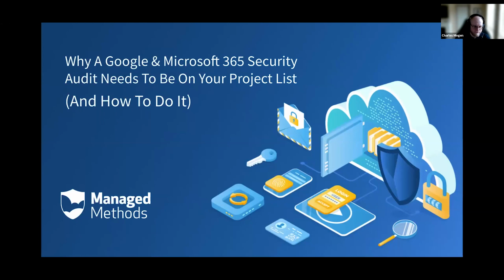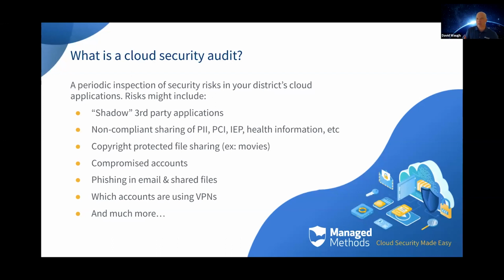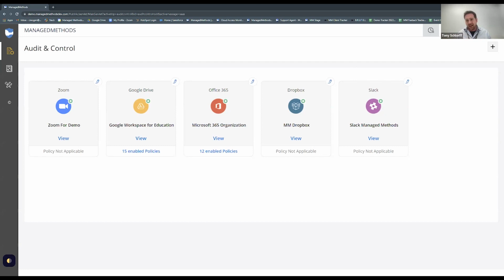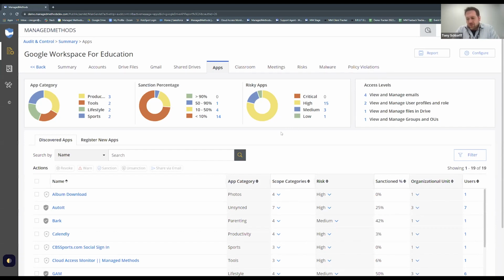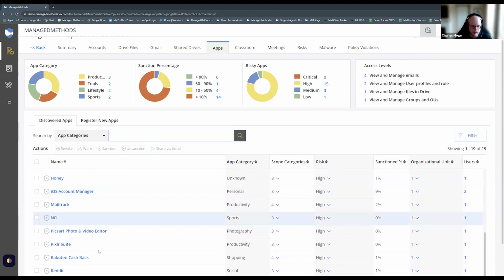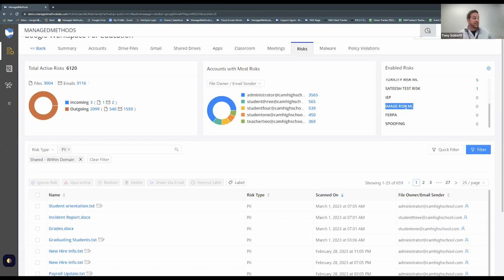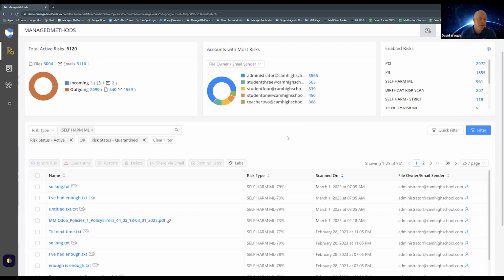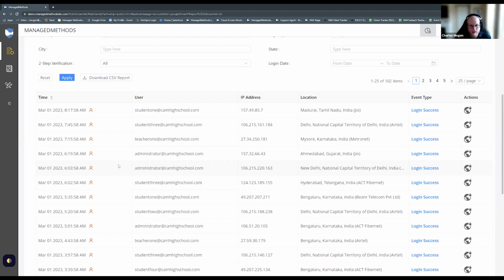Why A Google & Microsoft 365 Security Audit Needs To Be On Your Project List (And How To Do It)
Do you know what is going on in your district’s Google Workspace and/or Microsoft 365 domain? Are you sure!?

Watch Ross Randall, Director of Technology at Lamar County School District, and Tony Schlorff, Director of Instructional Technology and Technology Services at Township High School District 214, share why a periodic audit of your Google and/or Microsoft 365 domain is critical for cybersecurity, student safety, and compliance.